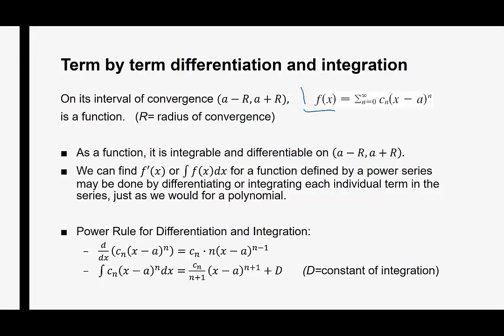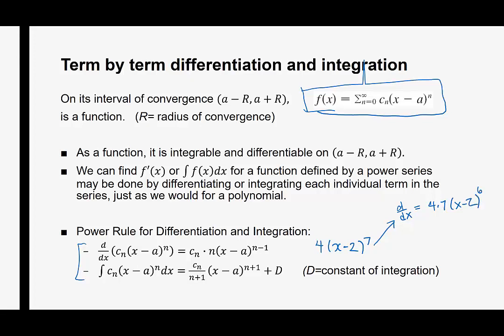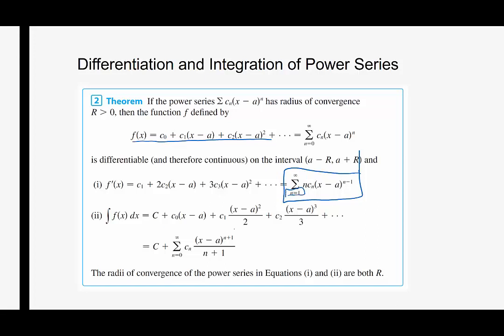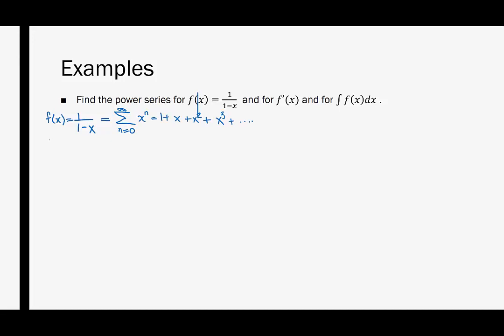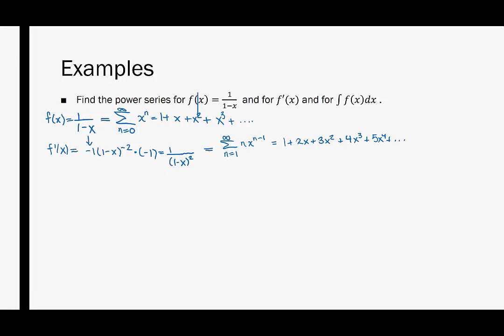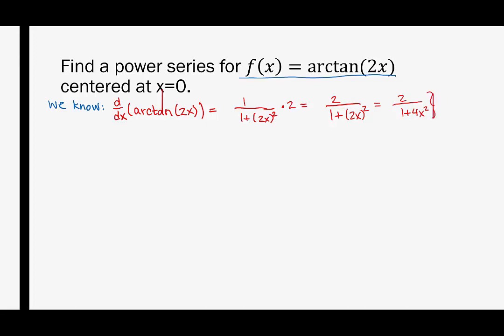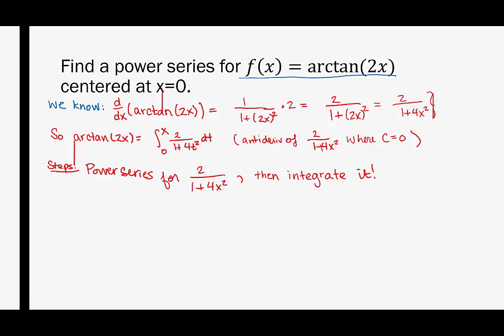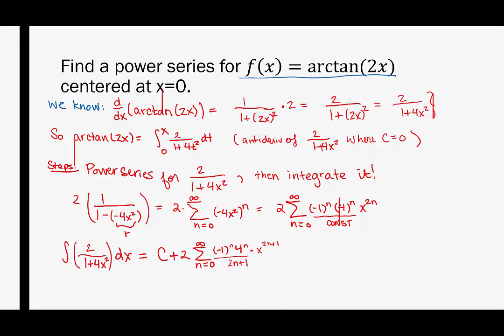119 part 2a Differentiation and Integration of Power Series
Describes term by term differentiation and integration of power series

Table of Contents:

00:00 - Introduction
00:05 - Term by term differentiation and integration
02:44 - Differentiation and Integration of Power Series
03:52 - Examples
05:26 - Slide 5
06:25 - Find a power series for 𝑓 𝑥 =arctan⁡(2𝑥) centered at x=0.
08:02 - Find a power series for 𝑓 𝑥 =arctan⁡(2𝑥) centered at x=0.